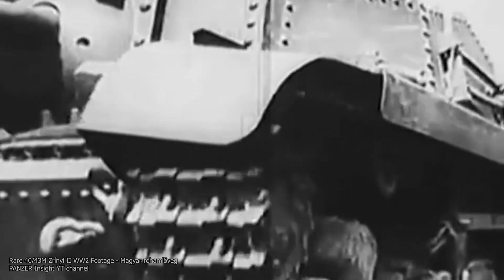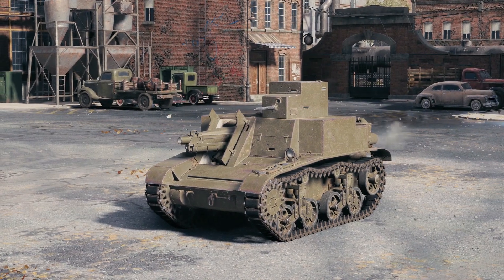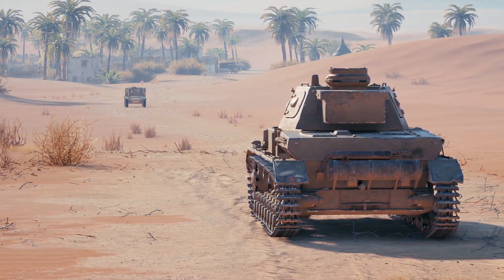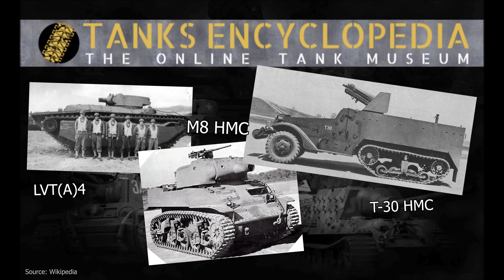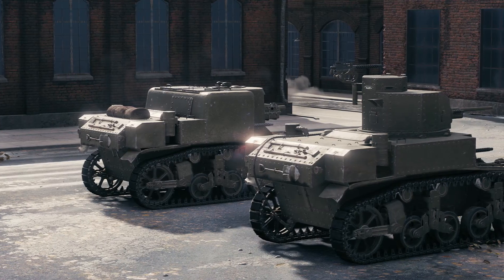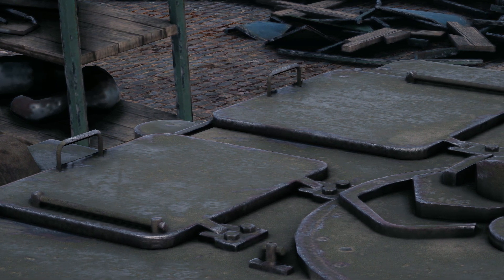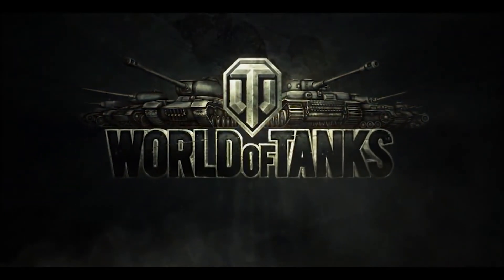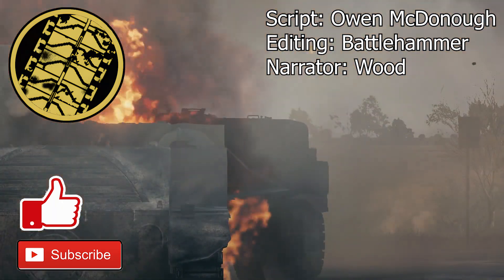Seal Clubbing, Please Nerf! | 75 mm Howitzer Motor Carriage T18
With the onset of the Second World War in 1939, the United States began rapidly developing new self-propelled guns to modernize their antiquated ground forces, which were only equipped with towed guns. In early 1941, the Firestone Tire and Rubber Company submitted their proposal for a fully enclosed self-propelled gun based on the chassis of the M3 Stuart Light Tank. This vehicle was designated as the 75 mm Howitzer Motor Carriage T18. Two mild steel prototypes were ordered in 1942, but only one vehicle was completed before the termination of the T18 project.

Sources: Stuart – A History of the American Light Tank by R. P. Hunnicutt
M7 Priest 105mm Howitzer Motor Carriage by Steven J. Zaloga
M3 & M5 Stuart Light Tank 1940-45 by Steven J. Zaloga
M3 Infantry Half-Track 1940-73 by Steven J. Zaloga
British and American Tanks of World War II by Peter Chamberlain and Chris Ellis
Aerodynamic Data For Spinning Projectiles by H. P. Hitchcock
Work on Sabot-Projectiles by the University of New Mexico under Contract OEMsr-668, and Supplements, 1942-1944 by J. W. Greig
Tank Archives: T18 HMC: Quick Howitzer

An article by Owen McDonough
Script by Owen McDonough
Narrated by Wood
Edited by  @battlehammerwot
Sound edited by Wood